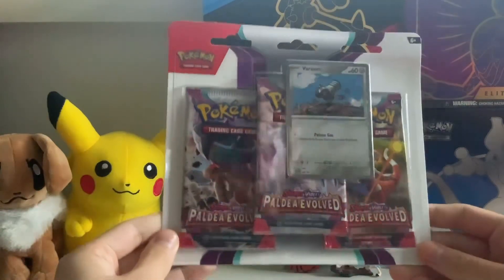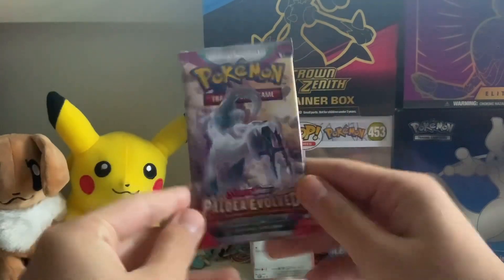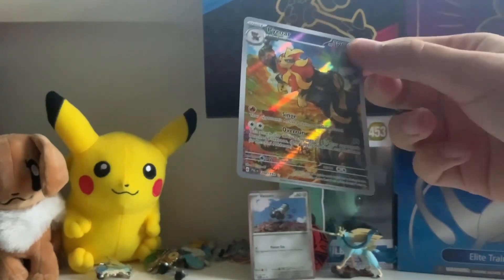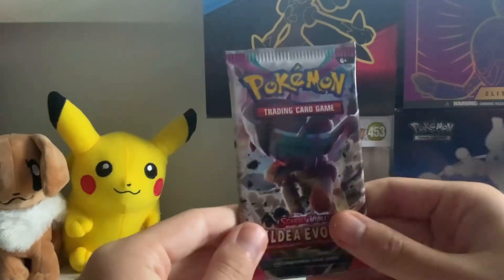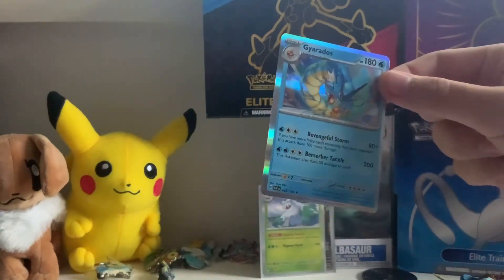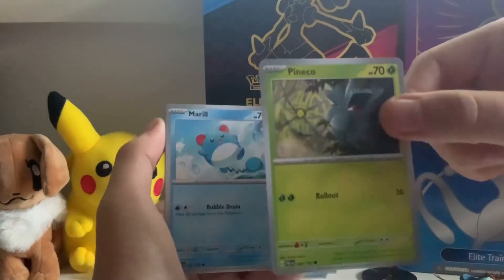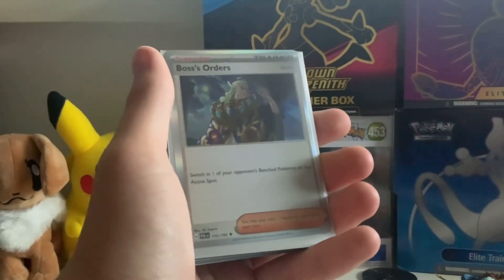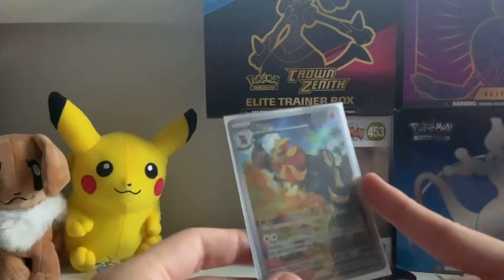Even More Paldea Evolved Openings!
More Paldea evolved! Why not? Sit back, relax and enjoy the show!